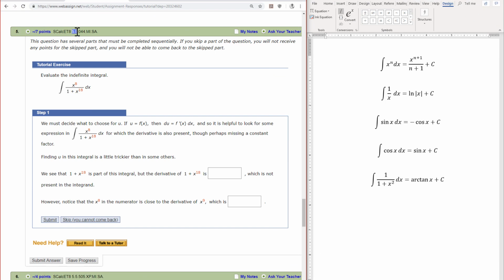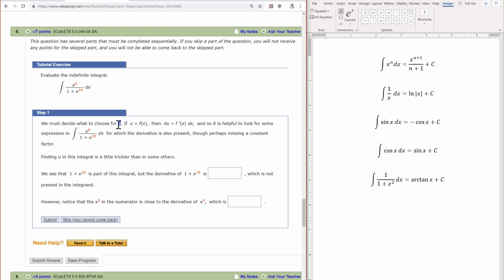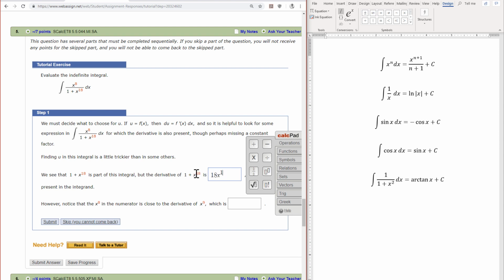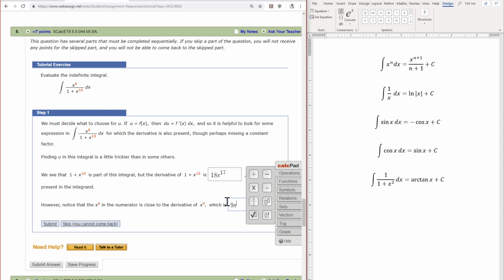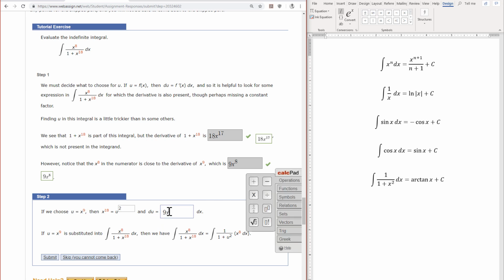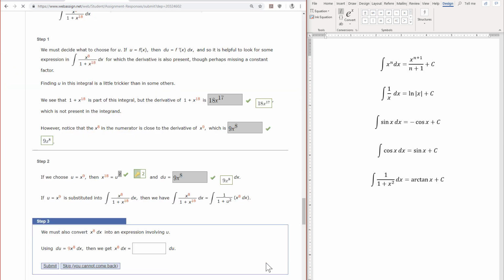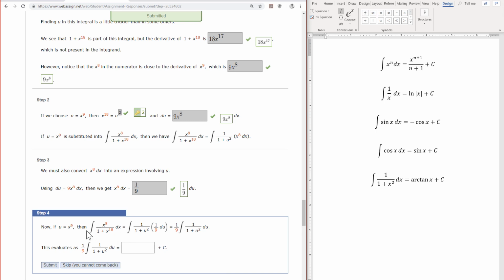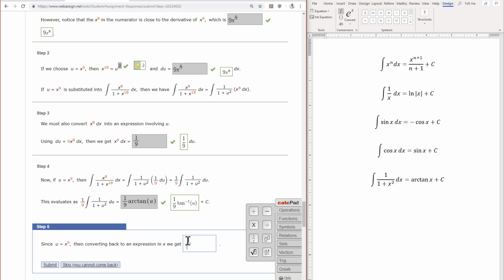m252 lab5.5 #5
Cañada College
Ray Lapuz